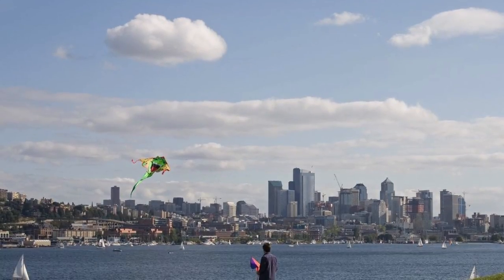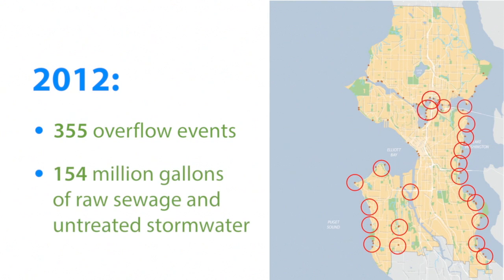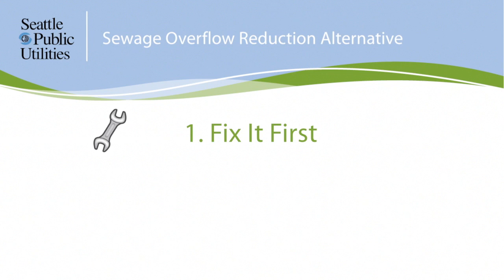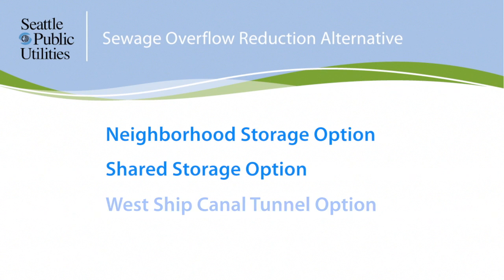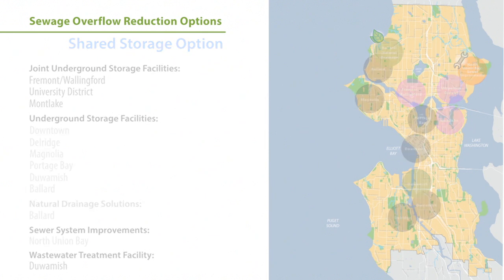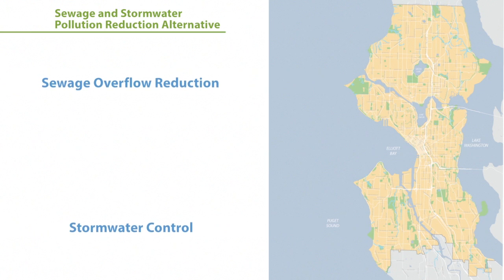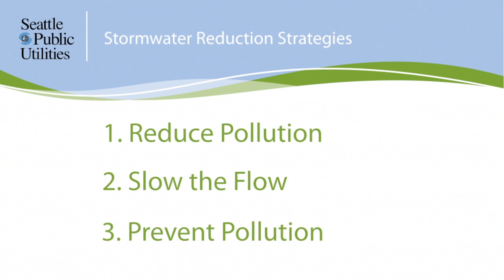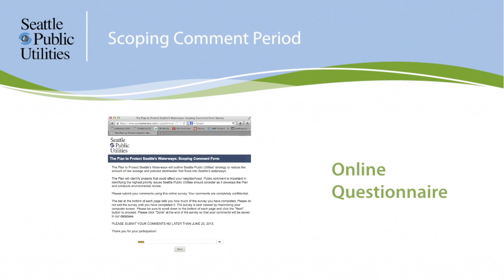SPU CSO Video FINAL